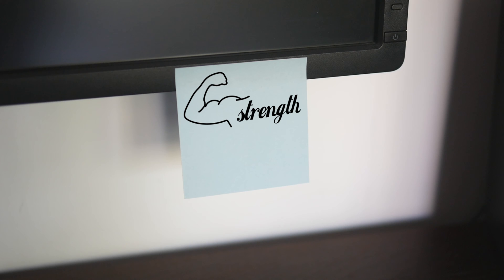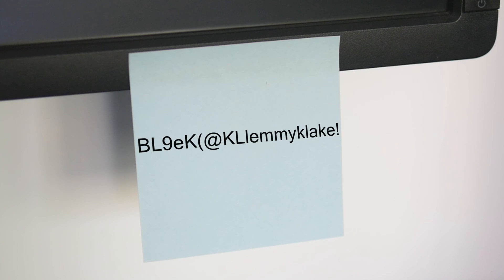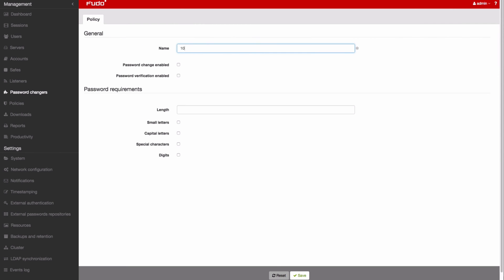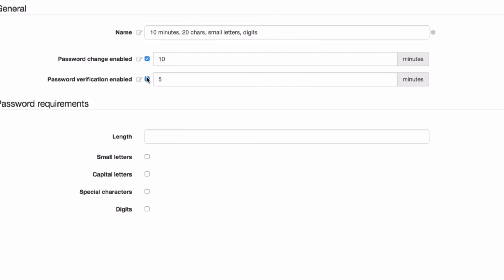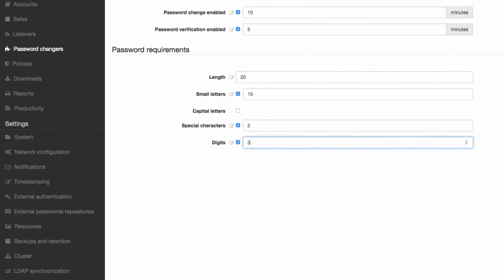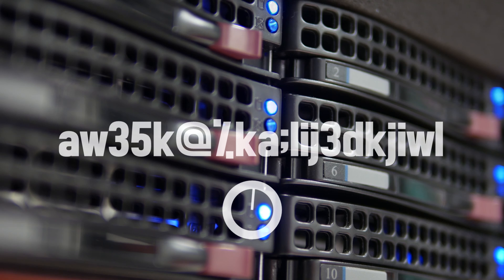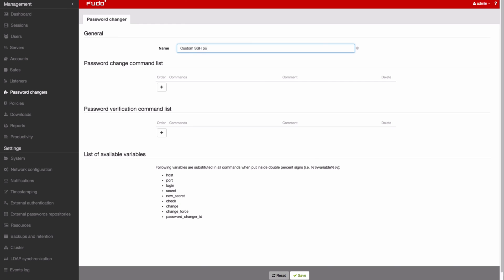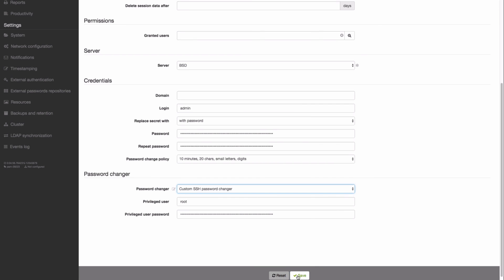Fudo PAM (Privileged Access Management) Modules: Secret Manager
Secret Manager

Create and manage password changer policies that follow your internal regulations. Have Fudo change passwords automatically using pre-defined password changers or upload your own plugins.

✅ Allow for simple login access
✅ Share access within your enterprise securely
✅ Secure your enterprise resources with controlled access
✅ Automate password changers for simpler password management

🔸 Each user is authenticated by Fudo using an individual login and password.

🔸 Upon establishing a connection, Fudo can substitute login credentials.

🔸 Fudo enables generating a detailed connection report.